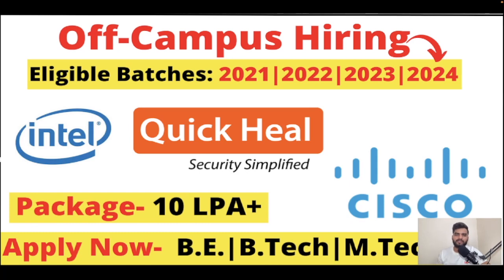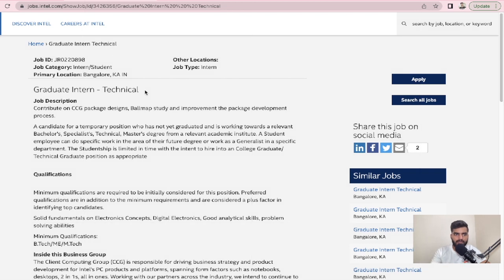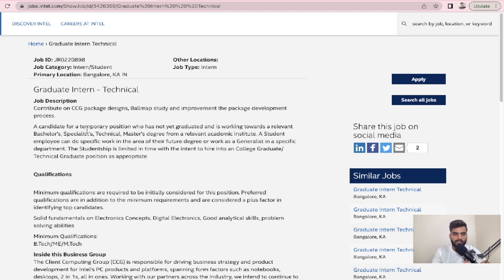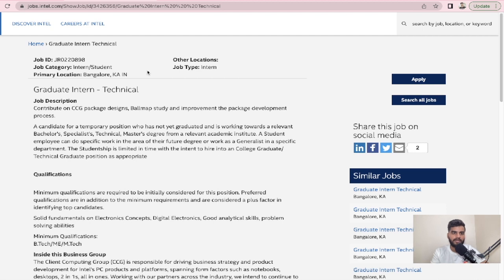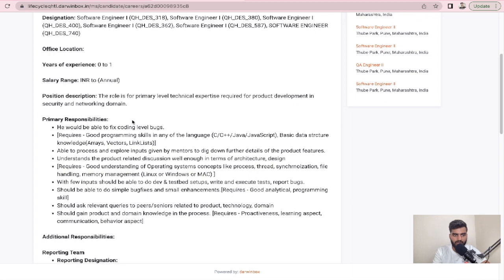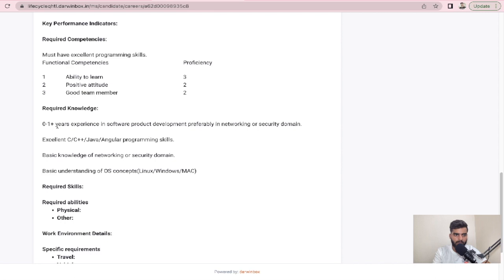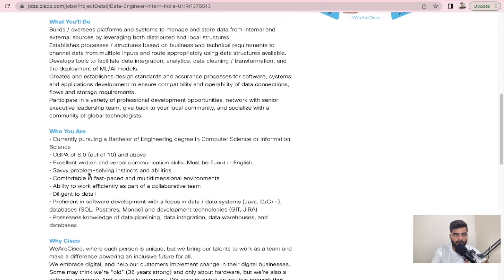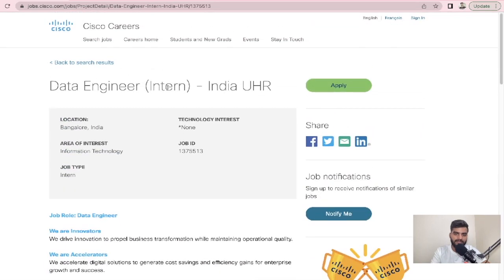off campus placement 2023 | 2024 | 2022 batch | intel, Quick heal, Cisco Hiring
off campus placement 2023 batch | off campus drive for 2022 batch | off campus drive for 2021 batch | off campus placement drive for 2022 batch | off campus placement | off campus hiring

Hello Everyone,
In this video, I'll be talking about off-campus opportunities for B.E./B.Tech/M.Tech. These opportunities are coming from Intel, QuickHeal and Cisco. These opportunities will be very helpful.

Connect with "The Coding Icons":-